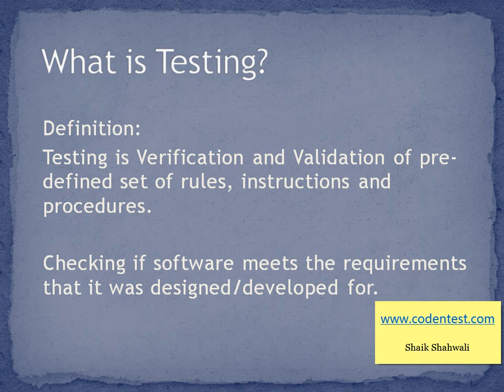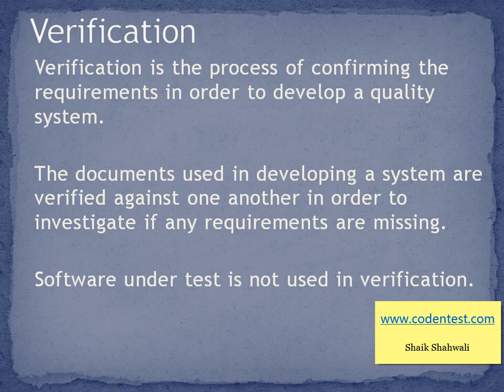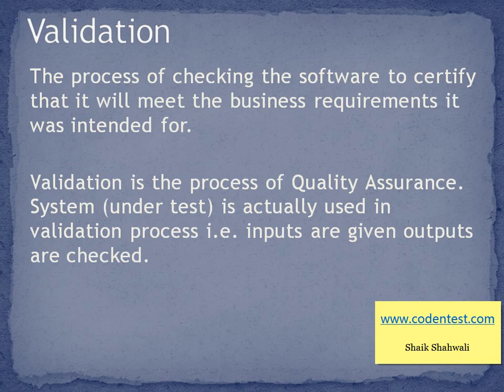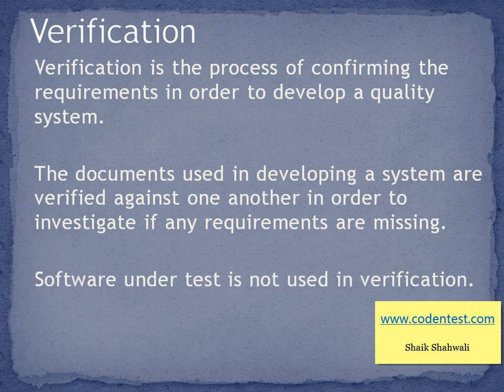testing and why its needed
This is the second video in manual testing series. In this I've explained what testing is, and why its needed.